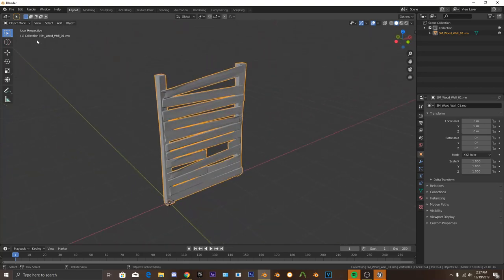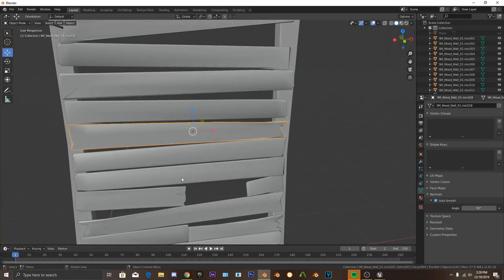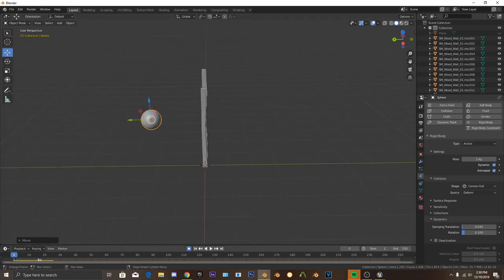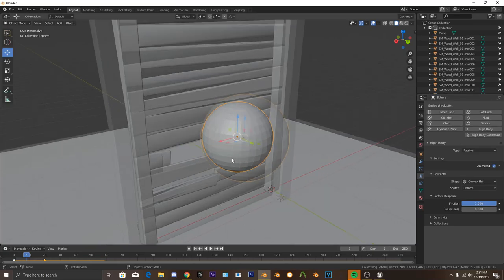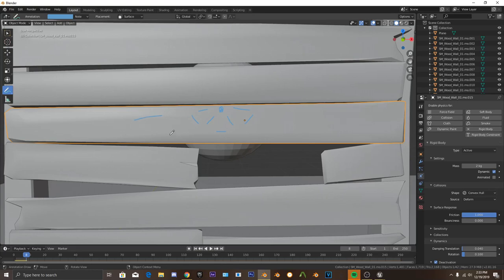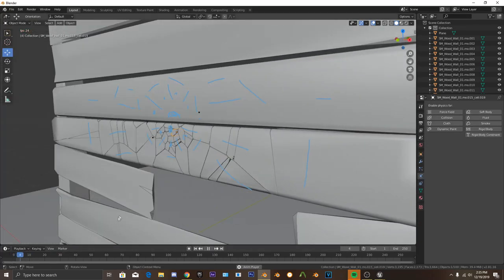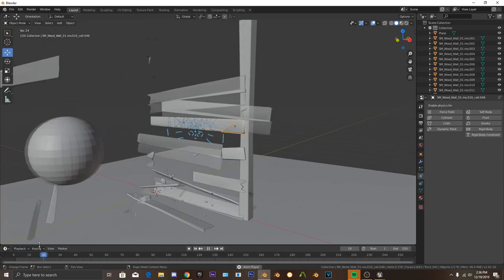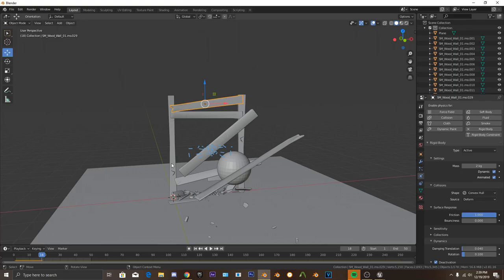How to break shit in a cool way (Blender)